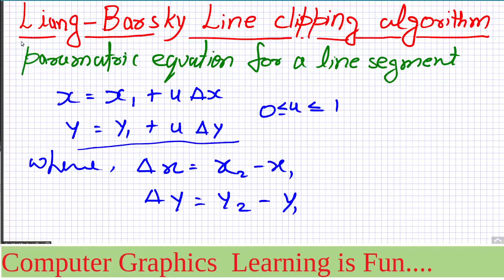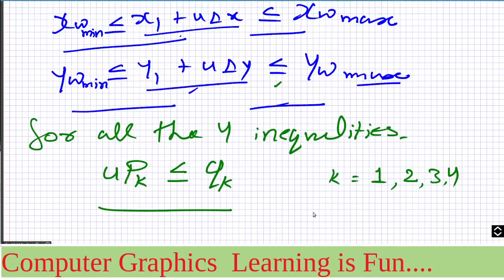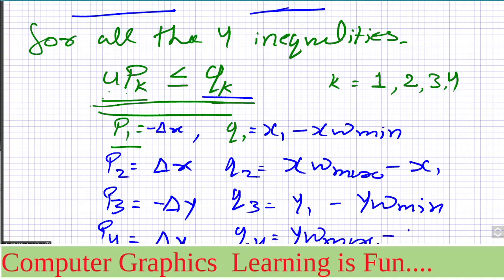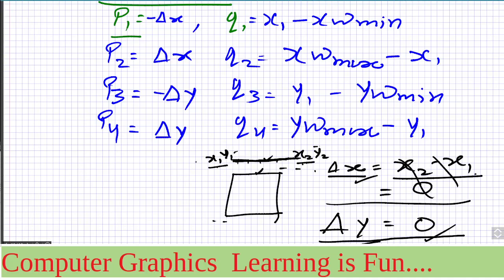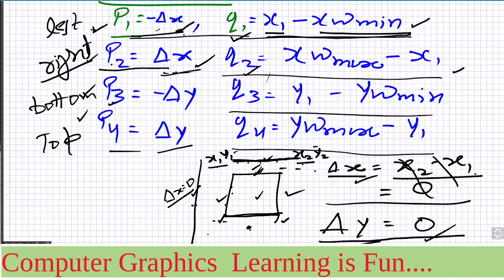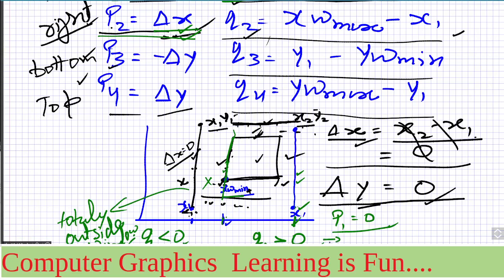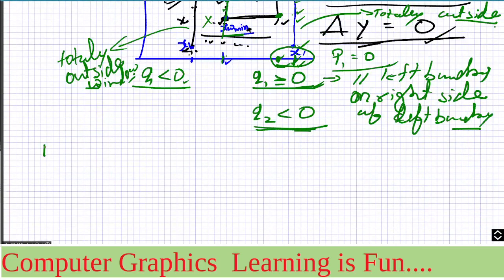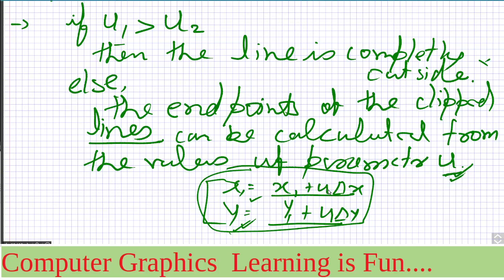Computer Graphics: Liang-Barsky line Clipping algorithm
Learn about Liang-Barsky line Clipping algorithm.